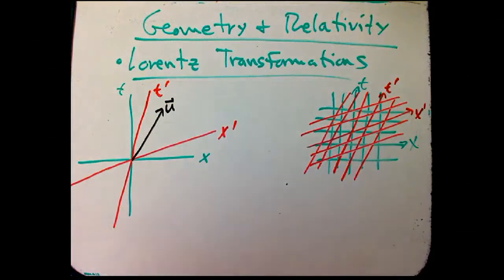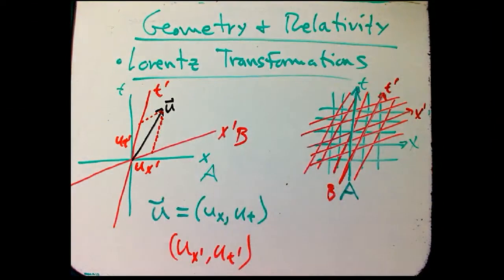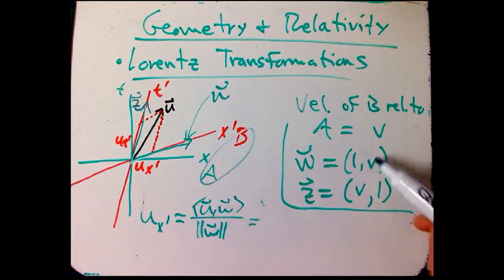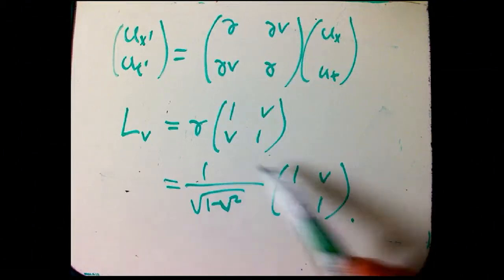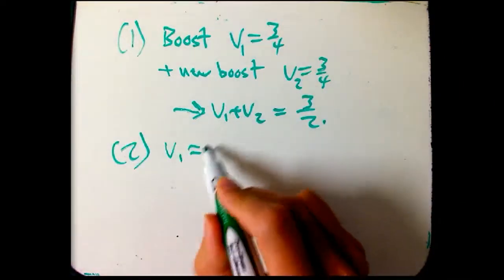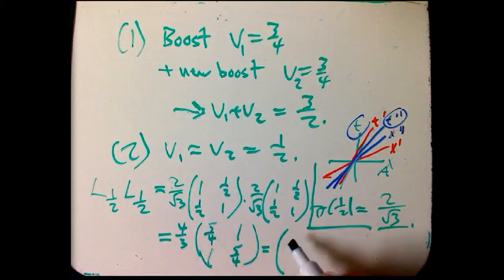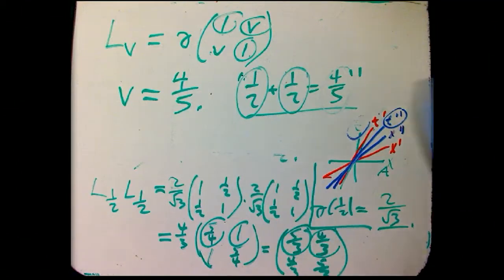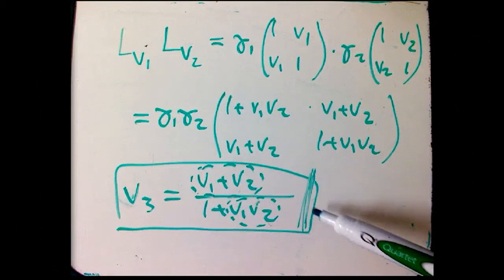Geometry and Relativity (Part 15)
I derive one version of the Lorentz transformations and emphasize the analogy to Euclidean rotations (when you use the slope as a parameter). I also derive the law for addition of velocities. We will see a more elegant form of the Lorentz transformations in the next video.